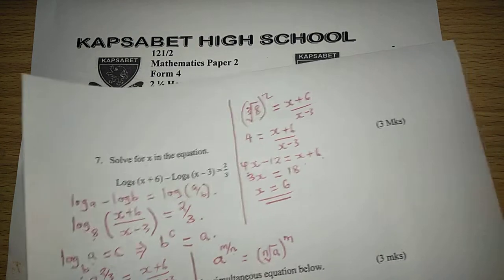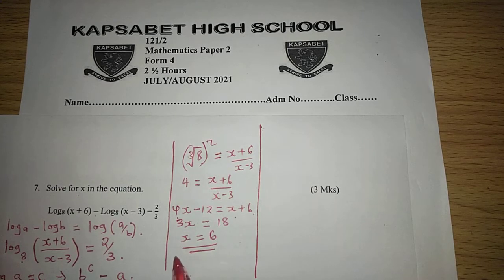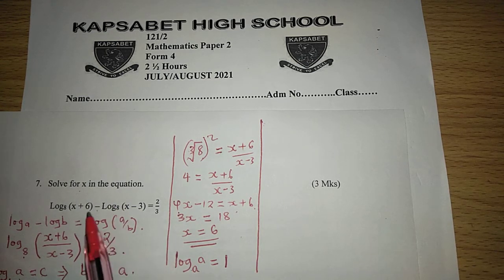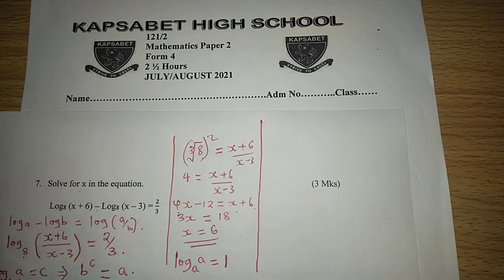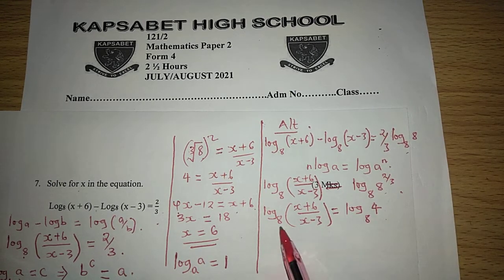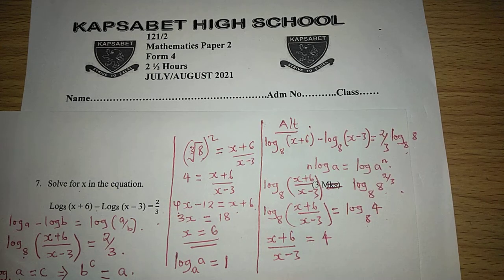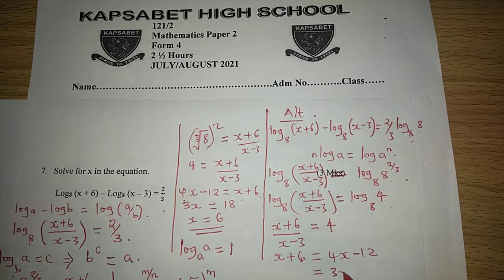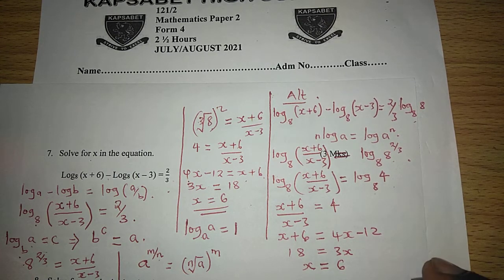KAPSABET BOYS'MOCK 2021/2022 MATHS. Mpesa 0704153366 Boni Katumuta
logarithms and indices